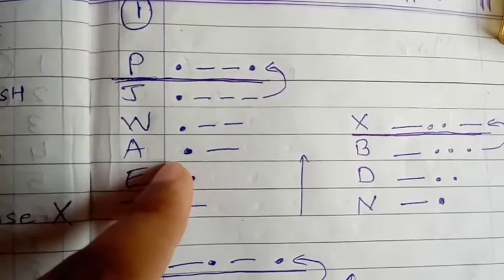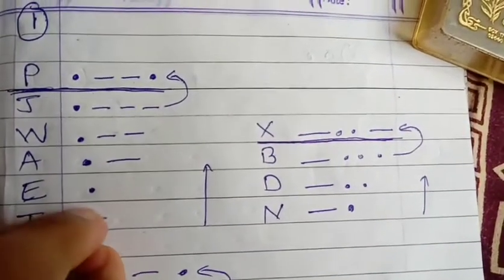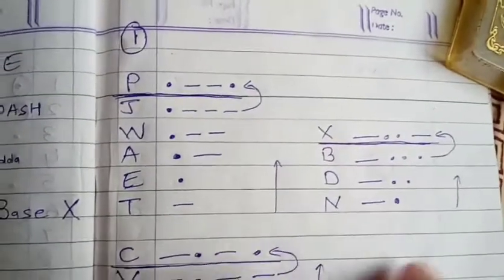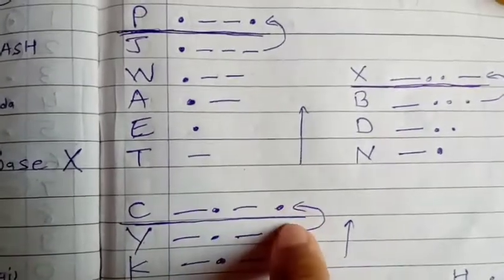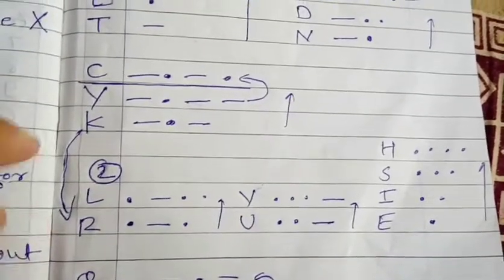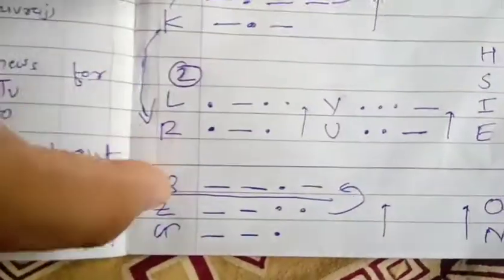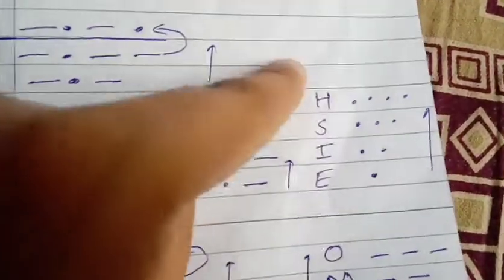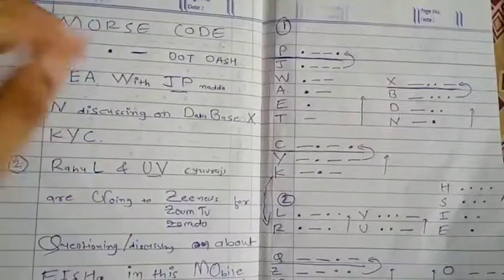Learn & Remember Morse Code in ( 5 Minutes ) My Invention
Learn Remember Recall Morse code with easy method. With imagination
In English In hindi
India.

I have forgot 1 letter.
letter 'F'

adjust in second sentence.

"rahul and uv are going for questioning and Finalizing about EISHq in this Mobile generation"

F    ..-.  ( flip and exchange Q signs)
Q.   --.-